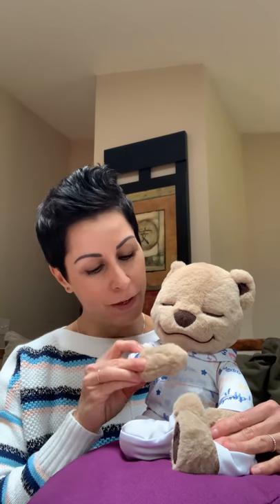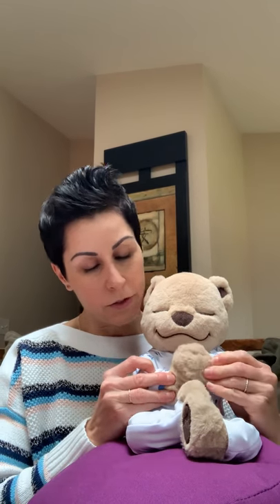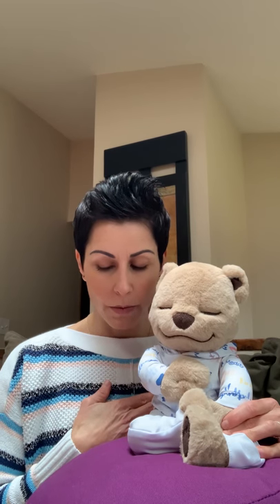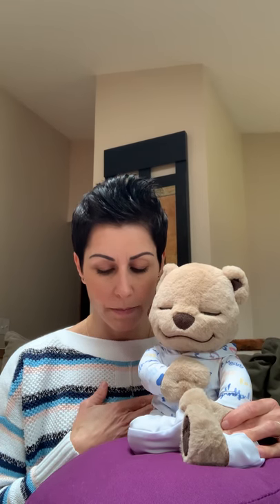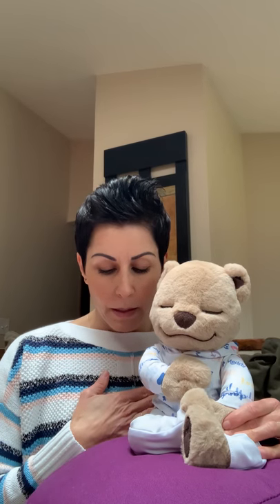Breathing Anchors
Hi Friend’s! During today’s Mindful Moment, Meddy Teddy and I will teach about different breathing anchors.